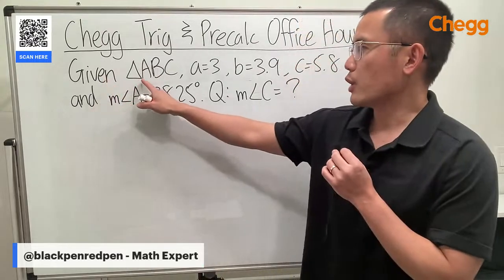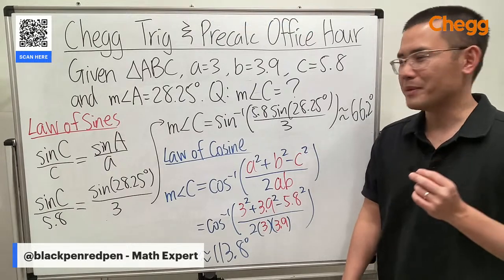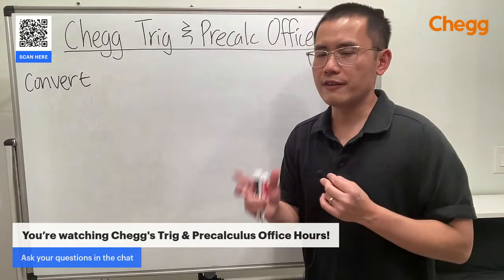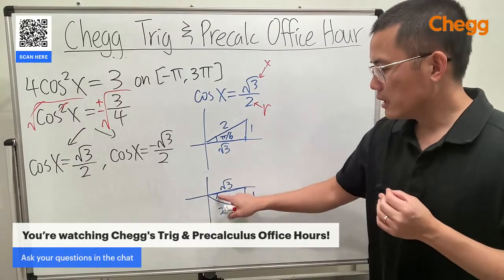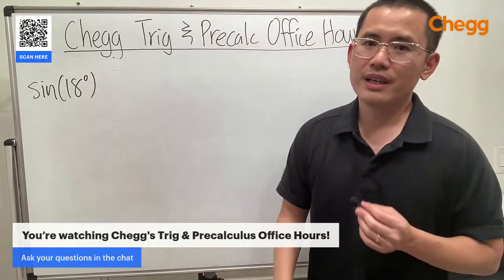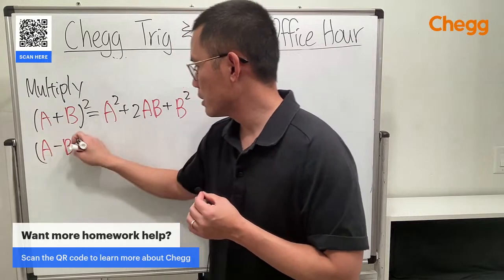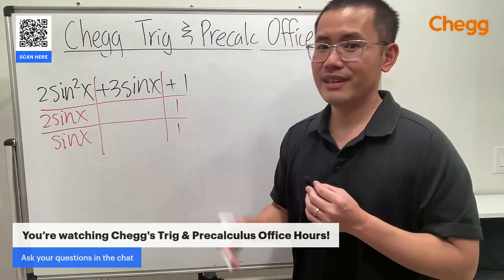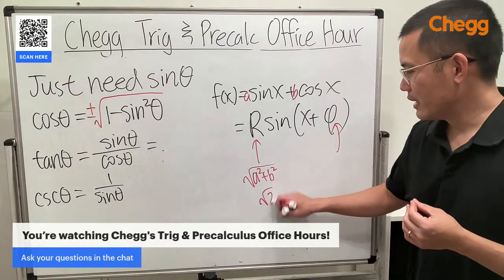Chegg Trig & Precalculus Office Hours with blackpenredpen